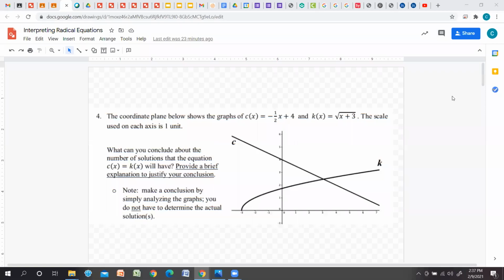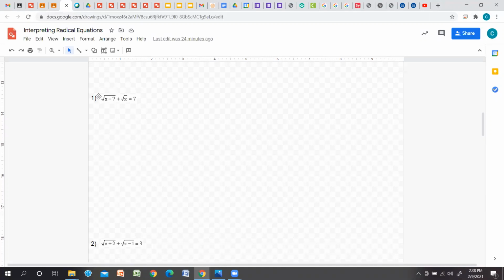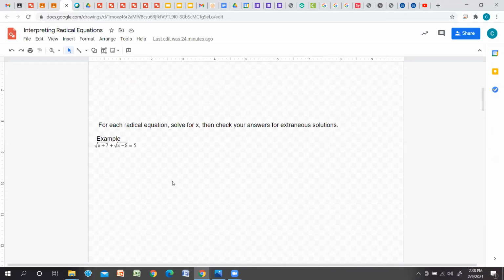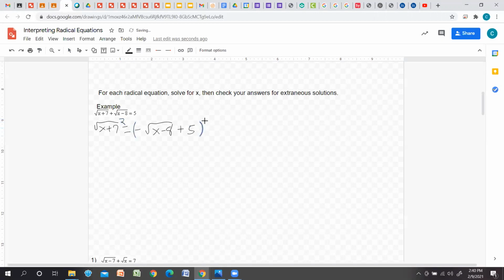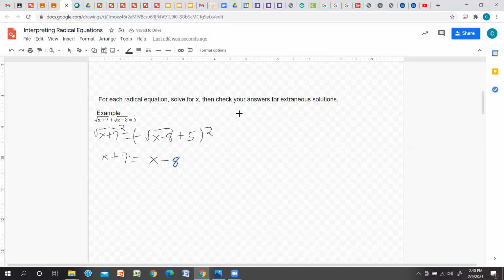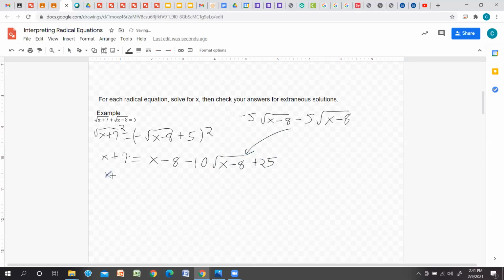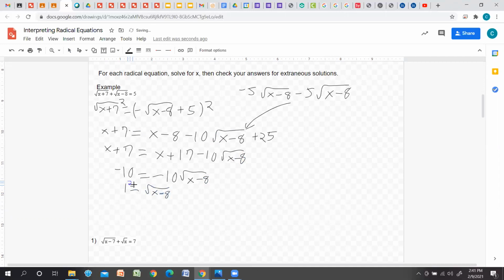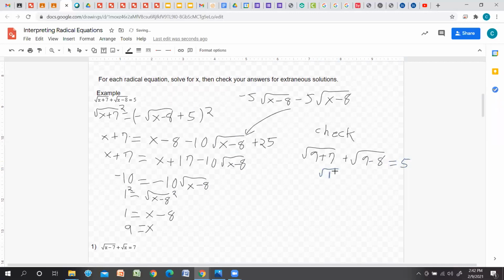Additional Radical Equations